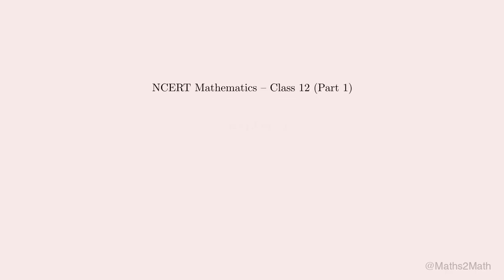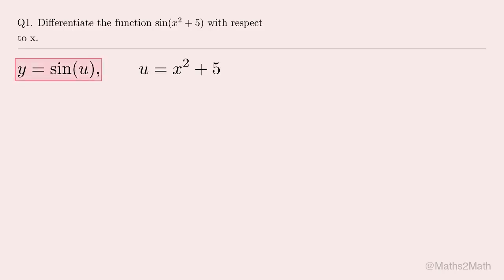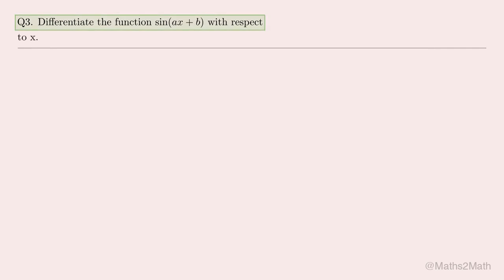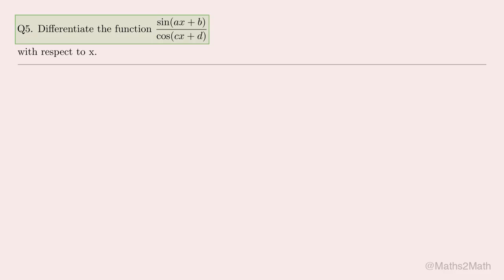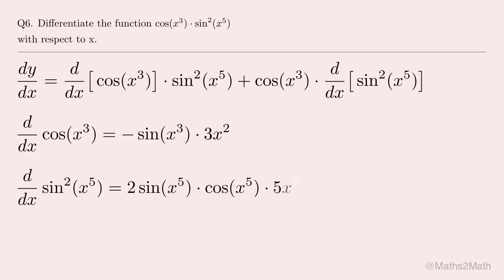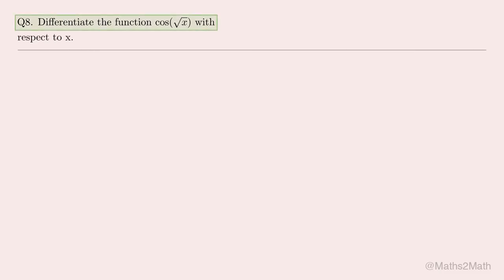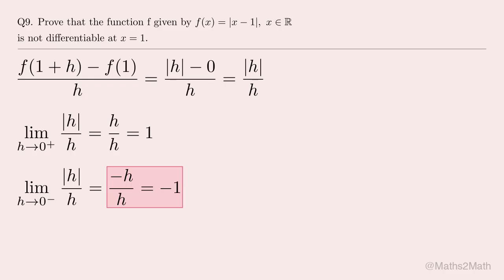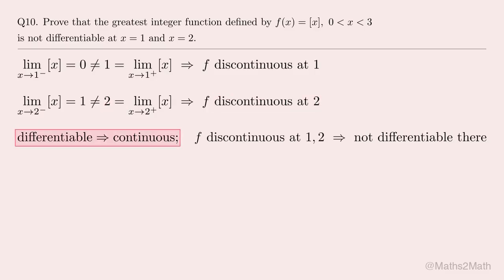Exercise 5.2 – Chapter 5 Continuity and Differentiability | NCERT Class 12 Maths Solutions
Complete step-by-step solutions for all 10 questions of Exercise 5.2, Chapter 5 (Continuity and Differentiability) from the NCERT Class 12 Mathematics textbook, Part 1. We differentiate composite trigonometric functions with the chain rule written layer by layer -- including sec(tan(sqrt x)) and a quotient with four constants -- and prove |x - 1| and the greatest integer function are not differentiable at their corners and jumps. This channel is building clear, board-exam-ready video solutions for every NCERT maths exercise, class by class. Have a maths problem you want solved as a video? Drop it in the comments and we'll make it.

Chapters:
0:00 Introduction
0:34 Question 1
1:09 Question 2
1:34 Question 3
1:54 Question 4
2:27 Question 5
2:56 Question 6
3:27 Question 7
4:02 Question 8
4:21 Question 9
5:08 Question 10